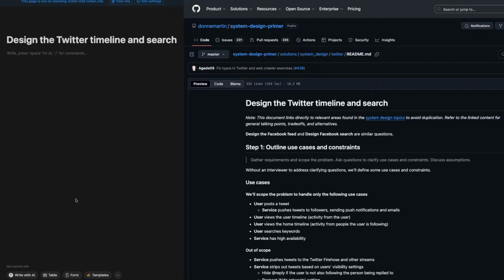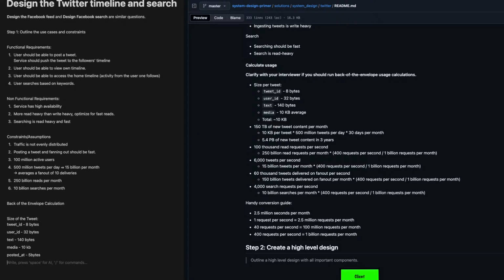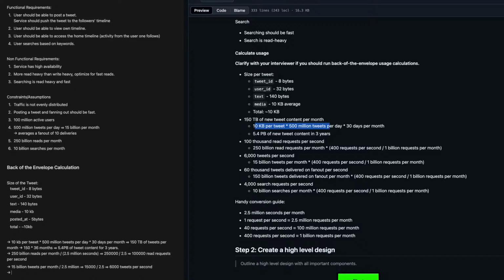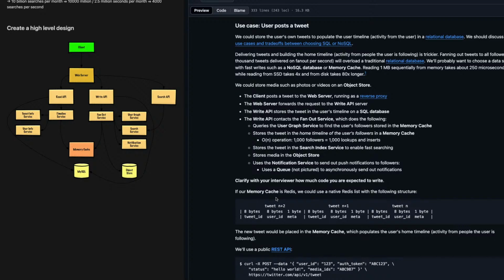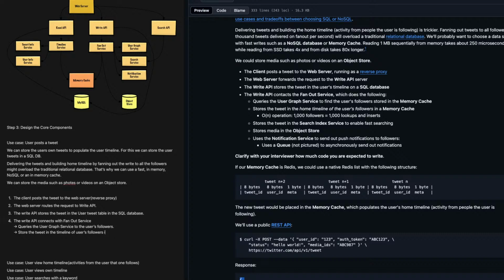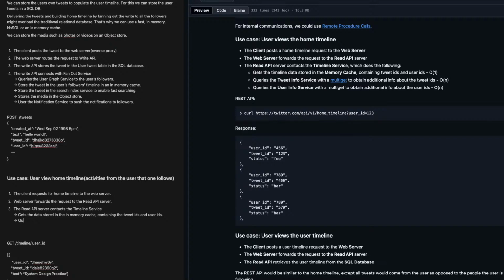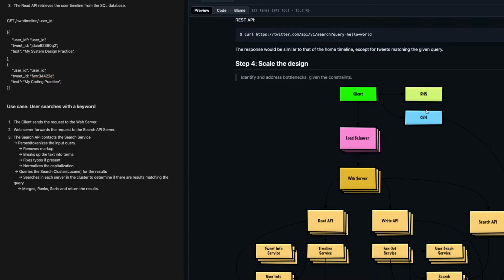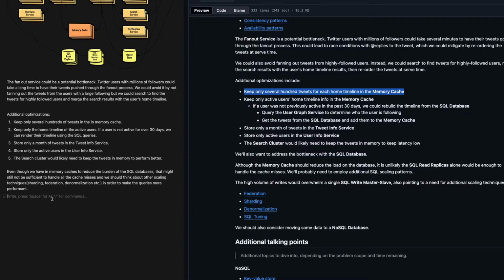Self-Study Series: Twitter(timeline and search) System Design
Self-Study Sessions: Software Engineering & Technical Deep Dives

🚀 Welcome to my Self-Study Series—a live, unscripted session where I explore technical concepts in real time. Whether it’s system design, coding interview prep, machine learning, or software engineering, this series is all about hands-on learning.

Today’s Focus: System Design & Coding Interview Preparation

🔹 Breaking down system design problems
🔹 Live problem-solving and whiteboarding
🔹 Coding challenges for interviews
🔹 Best practices for scalability, reliability, and performance

This is a no-frills, real-time learning session where I study, break down concepts, and share insights as I go. Whether you’re prepping for an interview or just curious about system design, feel free to join in, take notes, and learn along!

📚 Resources/References